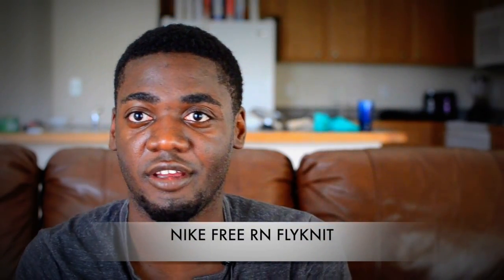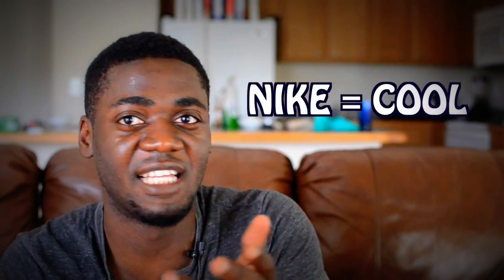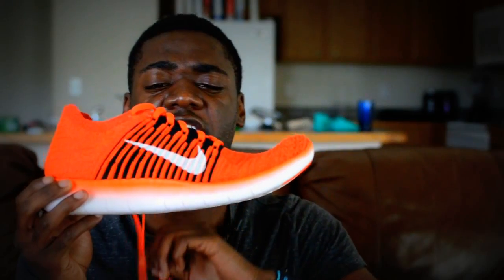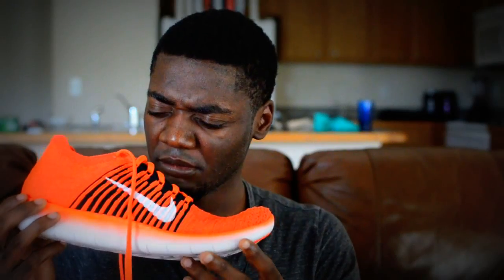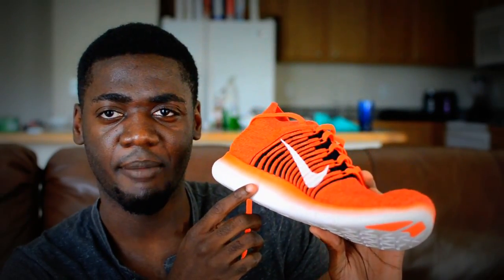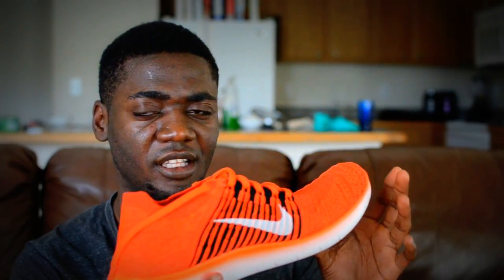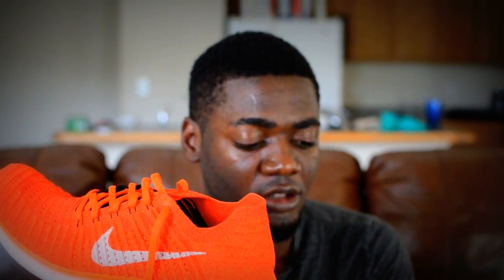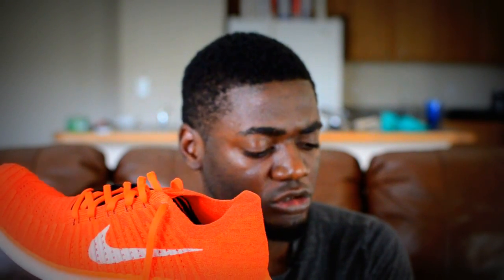NIKE FREE RN FLYKNIT REVIEW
I talk about the NIKE FREE. what else?!